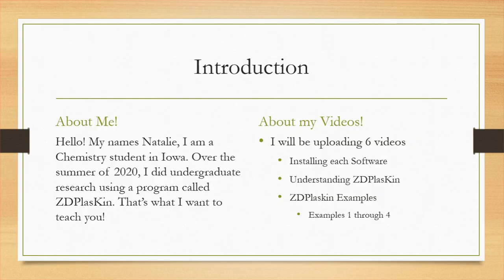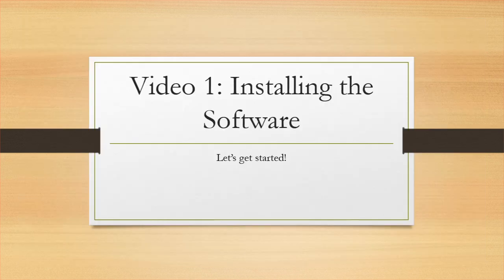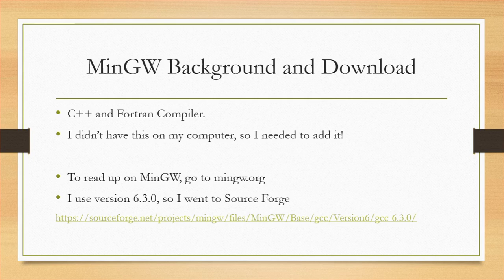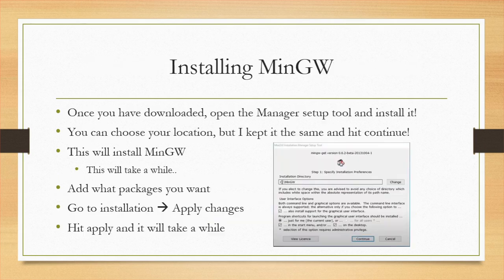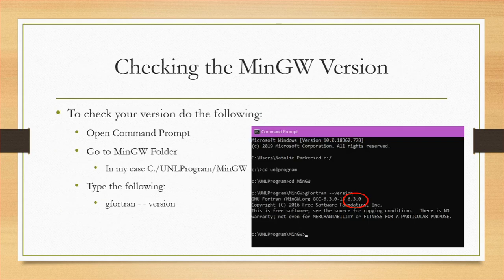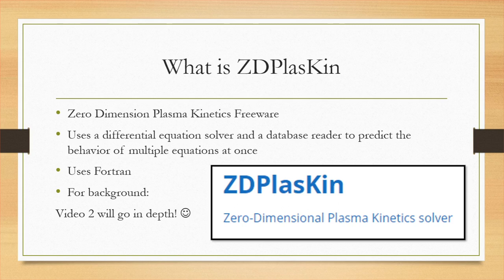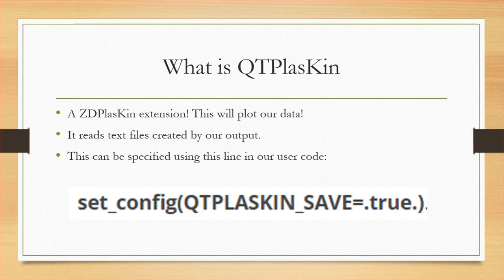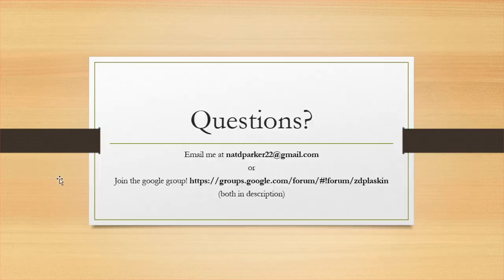ZDPlasKin Tutorials Video 1: Installation